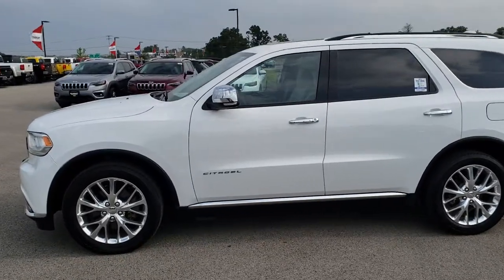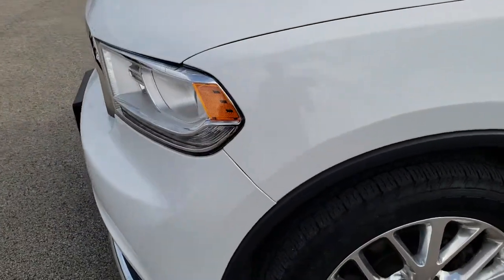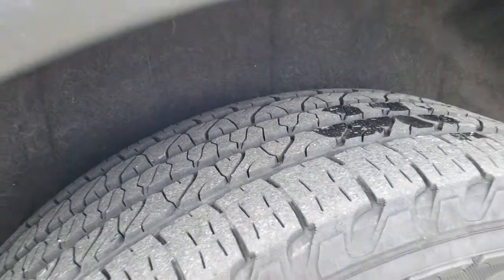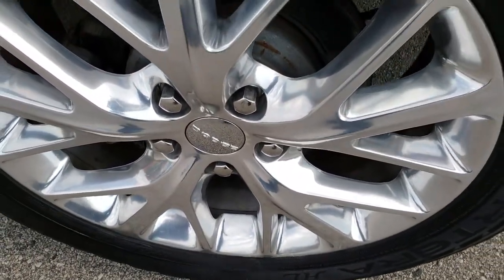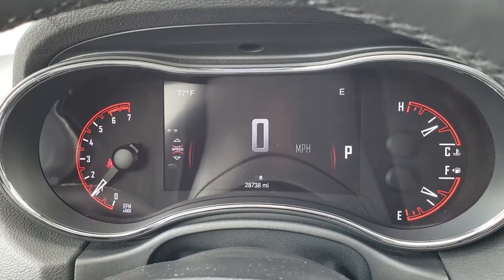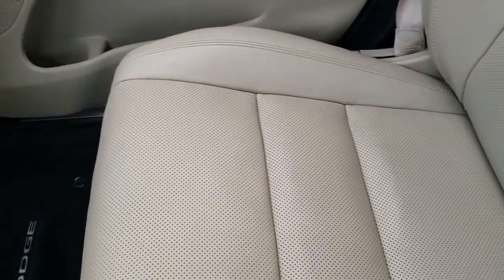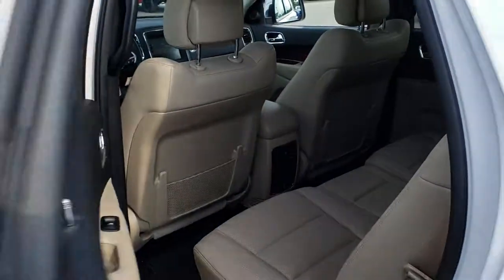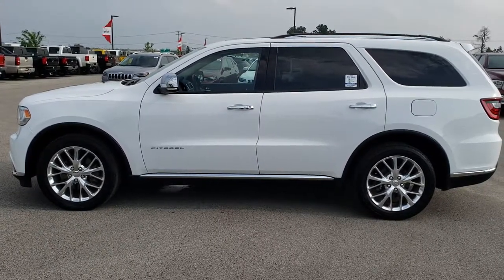2015 DODGE DURANGO CITADEL AWD HEMI BRIGHT WHITE CLEARCOAT WALKAROUND SOLD! 8T356A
STOCK: 8T356A
PRICE: $31,999
MILES: 28,733
MAKE: DODGE
MODEL: DURANGO
VIN: 1C4SDJET6FC880618
LOCATION: FOND DU LAC OSHKOSH WISCONSIN, 54937 TRUCKS ON 41

1 OWNER! CLEAN TITLE HISTORY! 5.7 Liter V8 Hemi Engine, 360 Horsepower, Citadel Package, 8 Speed Automatic Transmission, All Wheel Drive Four Wheel Drive AWD, Factory GPS Navigation System, Power Sunroof Moonroof Sun Roof Moon Roof, Reverse Backup Camera Rearview Camera, Dual Rear Exhaust, Adaptive Speed Control Cruise Control, Blind Spot Monitoring with Rear Cross-Path Detection, Forward Collision Warning System, Non Smoker, Dual Power Air Conditioned Ventilated and Heated Seats, Tan Leather Seats, Bucket Seats, Memory Driver's Seat, 2nd Row Heated Bench Seating, 3rd Row Seats Two Seater, Seven Passenger 7, Fold Flat Third Row Seats, Towing Package with Receiver Trailer Hitch and Trailer Wiring Tow Package, Rear Load Leveling Suspension, Heated Power Mirrors with Blindspot Indicators, Electronic Stability Control Traction Control ESC, Goodyear Fortera HL 265/50 R20 Tires, 20 Inch Rims Premium Wheels, Polished Aluminum Rims Premium Wheels, Four Wheel Disc Brakes, Fog Lights, HID High Intensity Discharge Headlights, LED Running Lights, LED Tail Lamps, Sonar with Front and Rear Bumper Sensors, Blind Spot and Cross Path Detection System, Easy Fuel Capless Fuel Fill, Chrome Trimmed Grill, Chrome Trimmed Mirrors, AM / FM Radio Tuner, Sirius/XM Satellite Radio Capabilities Sirius / XM, Uconnect 8.4AN System 8.4 Inch Touchscreen with AM/FM/BT/ACCESS/NAV, 7-Inch Multi-View Display, 911 Assist System, U Connect Hands Free Bluetooth Hands-Free Phone System Blue Tooth, Auxiliary MP3 Jack Portable Audio Connection, SD Card Slot, USB Jack Portable Audio Connection, Enter-N-Go System Keyless Entry System, Keyless Entry with Factory Remote Start, Push Button Start, Power Raise and Close Rear Gate, Rear Window Defroster, Adjustable Height Seatbelts, Driver and Passenger Front Air Bags, L.A.T.C.H. Child Safety System, Side Curtain Air Bags SRS Safety Restraint System, 2nd Row Power Windows, Heated Steering Wheel Multi-Function Steering Wheel Controls, Homelink System with Three Programmable Buttons for Garage Doors, Lighting Systems & Security Systems, Compass, Outside Temperature Display and Mileage Display, Dual Multi-Zone Climate Control , Fold Down Rear Seats, Rear Air Controls, Factory Floormats, Woodgrain Dash And Door Trim, Air Conditioning AC, Cruise Control, Power Locks, Power Windows, Automatic Headlights Autolamp, Power Tilt/Telescope Steering Wheel, 5 Year / 100,000 Mile Remaining Powertrain Factory Warranty, Whichever Comes First, Bright White Clearcoat, ONE OWNER! CLEAN AUTOCHECK! Very very clean inside and out! This is one of the sharpest 2015 Dodge Durango suvs we have ever had on our lot! Make your move before this hard to find suv is gone!

STOCK: 8T356A
PRICE: $31,999
MILES: 28,733
MAKE: DODGE
MODEL: DURANGO
VIN: 1C4SDJET6FC880618